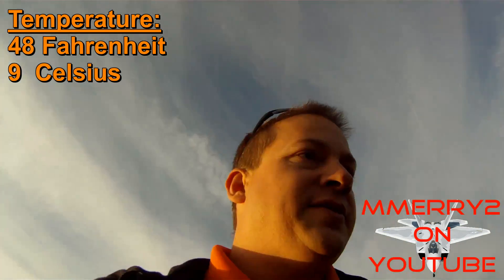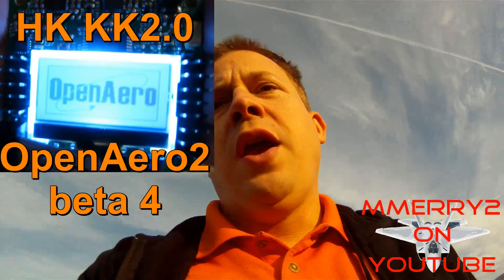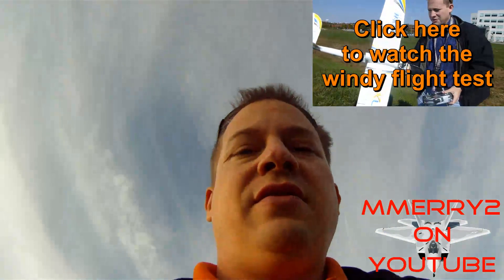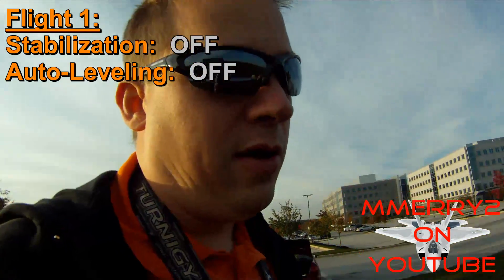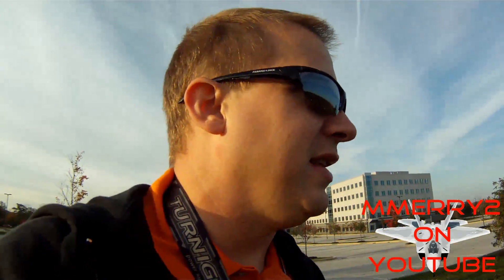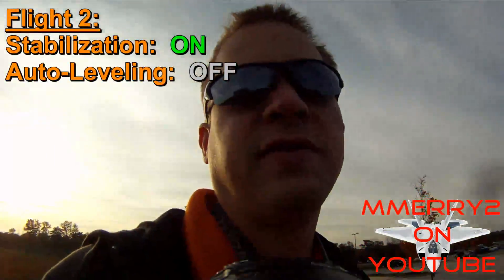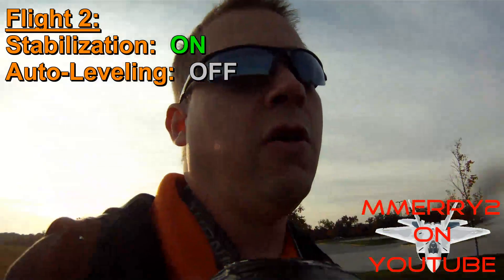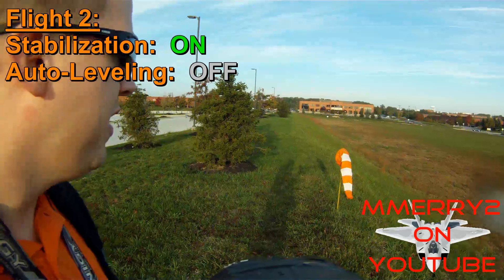HK KK2.0 Auto-Leveling & Stability Light Wind Flight Test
This is a continuation of flight testing of the HK KK2.0 stabilization system from Hobby King.  The first test was in high winds.   This test is in little to no wind.  I put my GoPro camera on my Bixler glider and do some test flights with board's different modes.

Note, if you are intending to purchase any product based on my video, please do so with the supplied link as it will help me fund making more videos. Thank You!